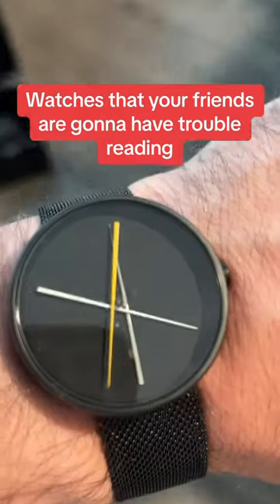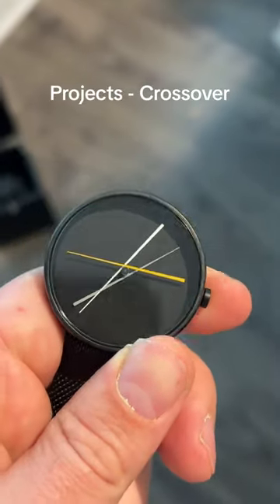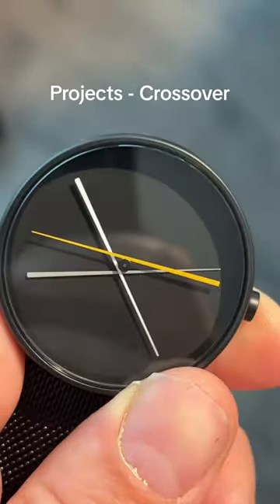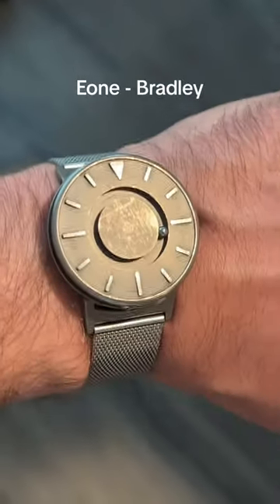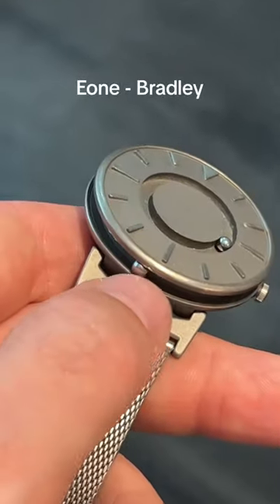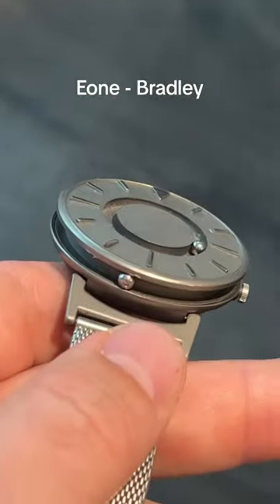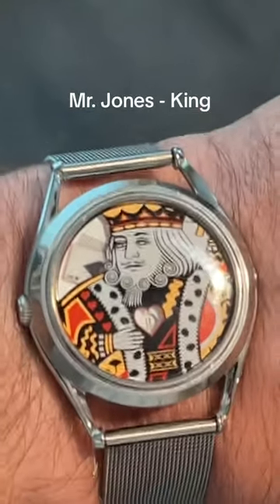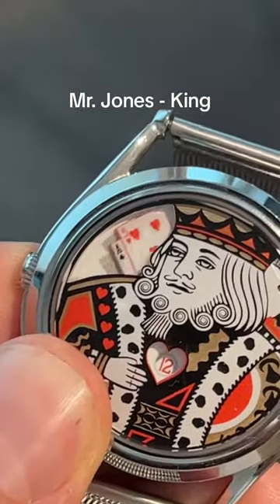Watches That Your Friends Will Have Trouble Reading